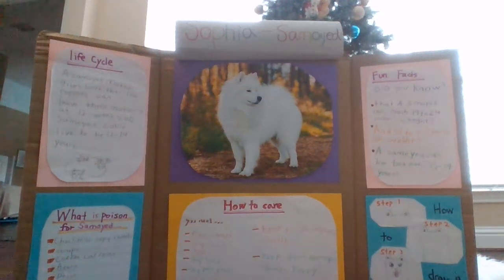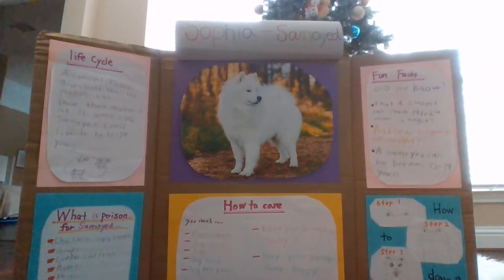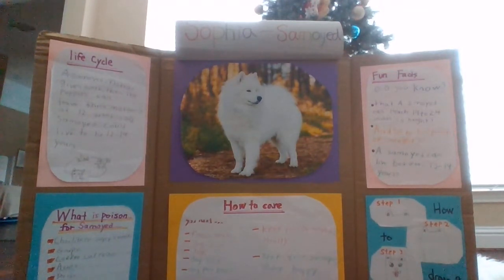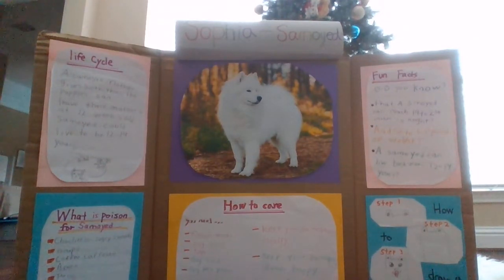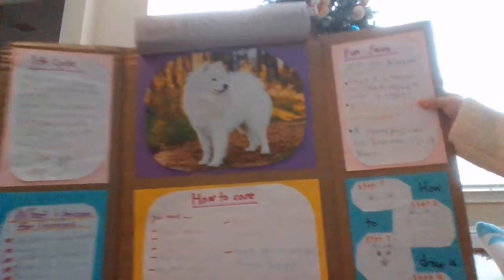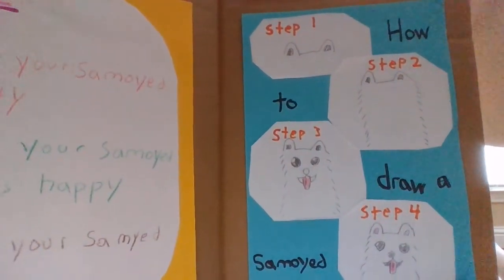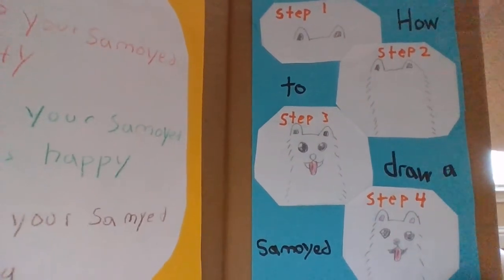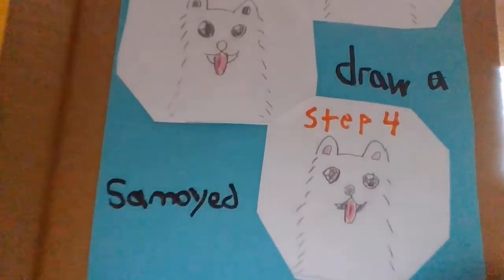Sophia Shares Stuff About Samoyeds!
Hi, I am Sophia and today I will tell you stuff about Samoyeds! Samoyeds are an kind of dog if you did not know. This is a presentation.